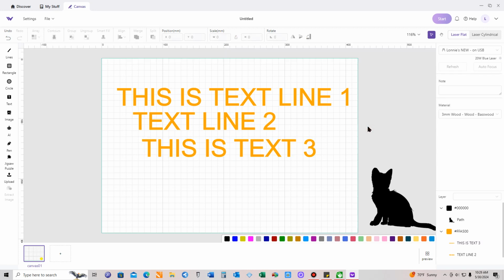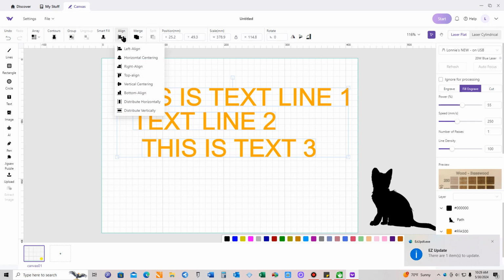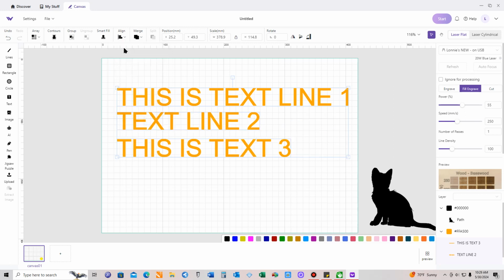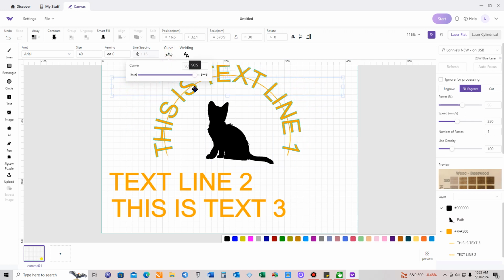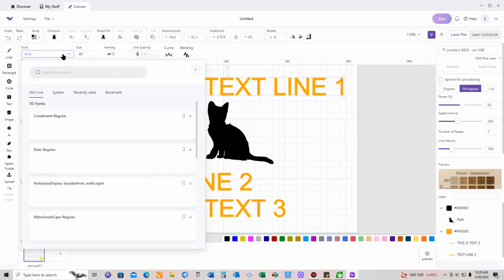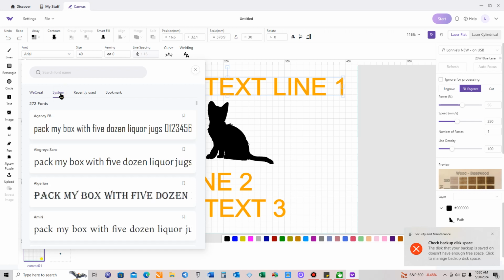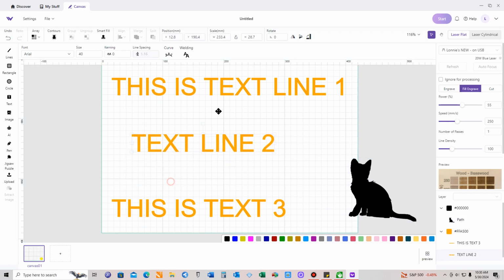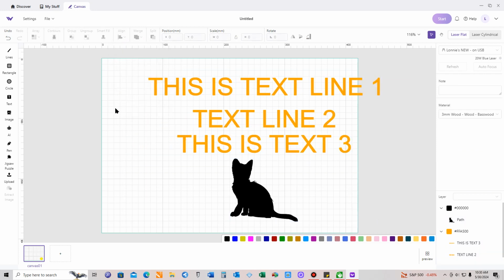heathers left right center question - wecreat laser